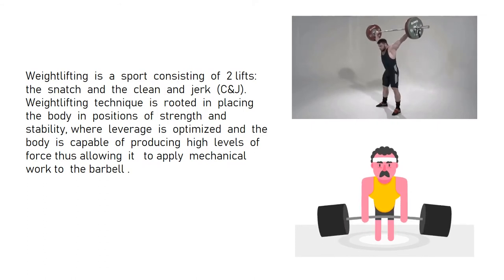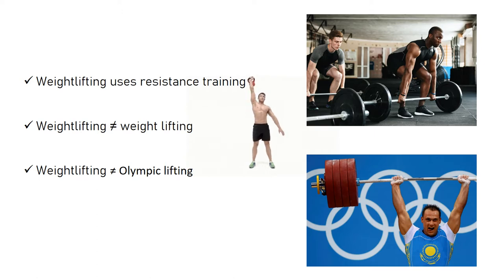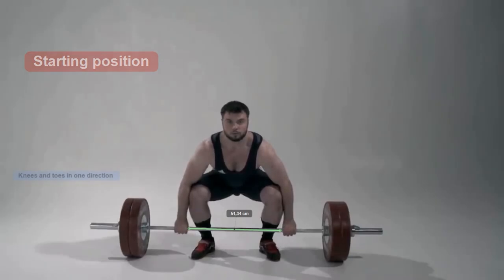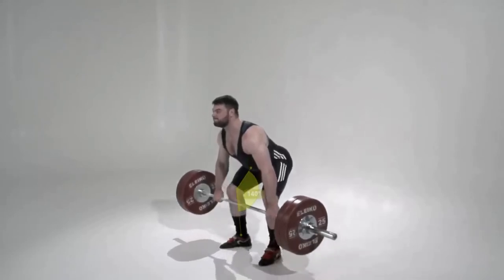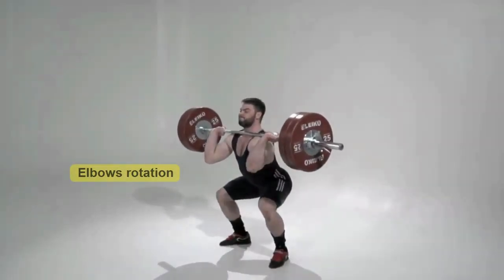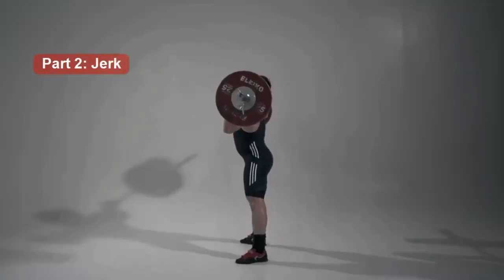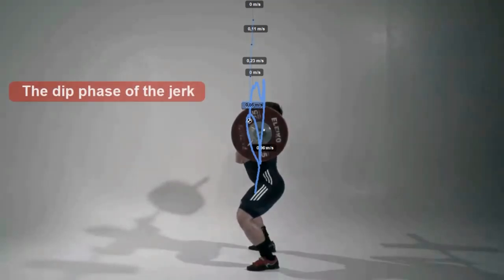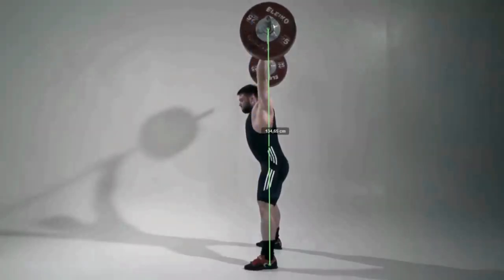Biomechanics of weightlifting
The biomechanical analysis of weightlifting performed as a part of an education process at Master program in Sport medicine and Rehabilitation, School of Medicine, Nazarbayev University.
As an example of athlete performance was used video materials from the channel of Oleksiy TOROKHTIY.